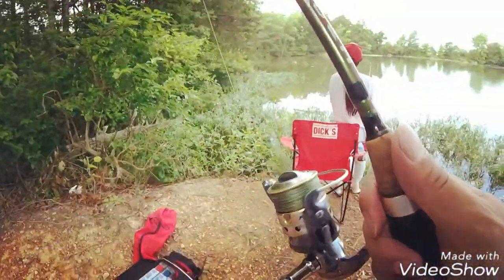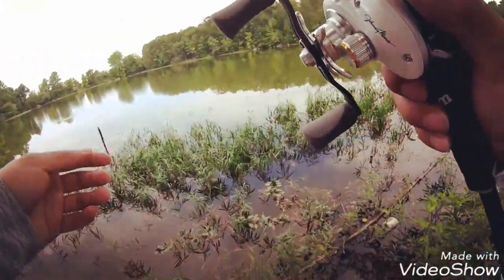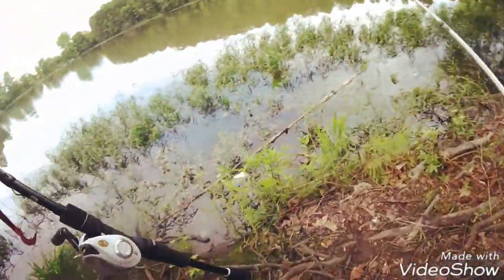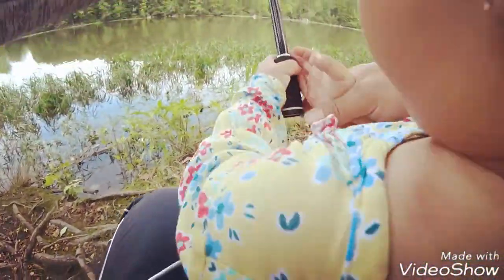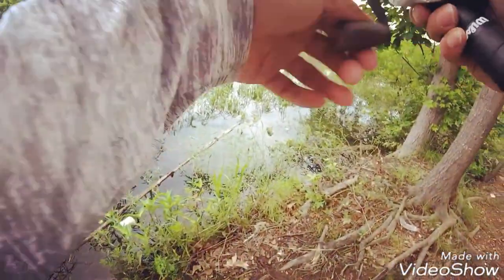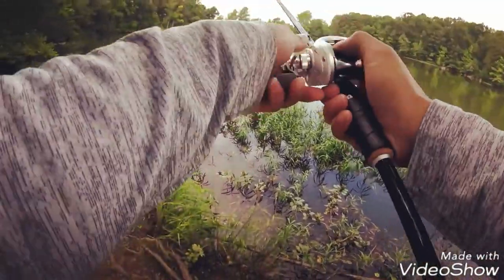Bassin with the Family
Bass fishing with my little family is always the best way to go out fishing and truly relax. Plus i have to start them out young right lol. Here the bass were all caught on a Zoom MagII and color is tequila sunrise i believe. I will be doing my best to post up more vids of fishing and family fun.